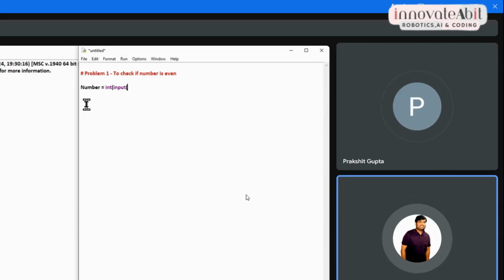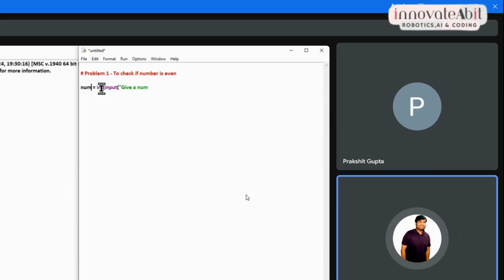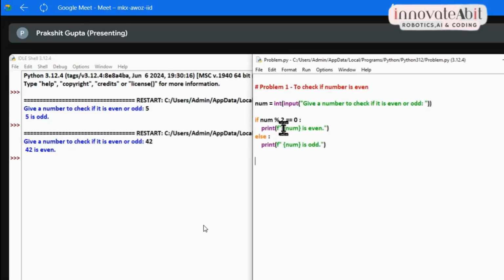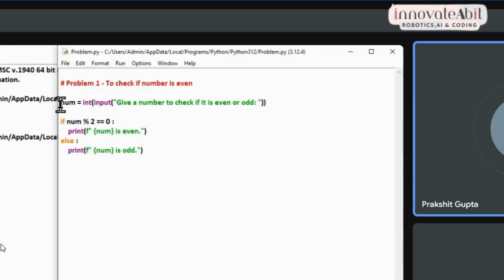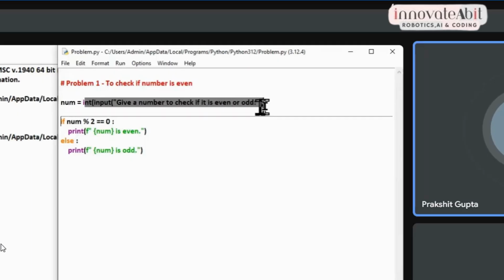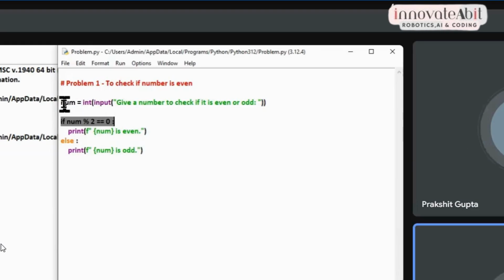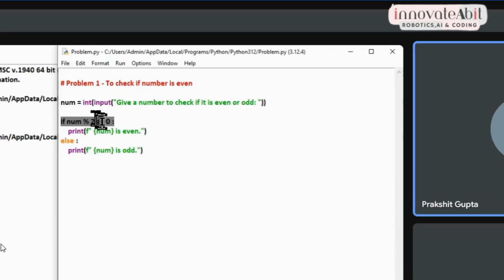Practice Session from Our Regular Python Class | How to Check Even or Odd | Student Practice Demo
Welcome to our Python Regular Class Practice Session!

In this video, we present a real classroom snippet where a student writes a simple Python program to check if a number is even or odd. This is a fundamental concept for Python beginners and a great way to understand conditional statements (`if-else`) in action.

📌 What You'll Learn:
- Using the modulo operator to check even/odd
- Writing clean and simple Python code
- Real student practice in a live class environment

Whether you're a beginner learning Python or a student preparing for coding interviews or class tests, this video will help you understand how to implement logic using Python.